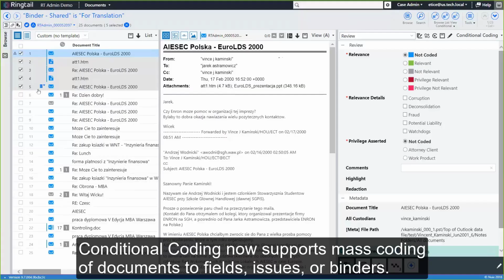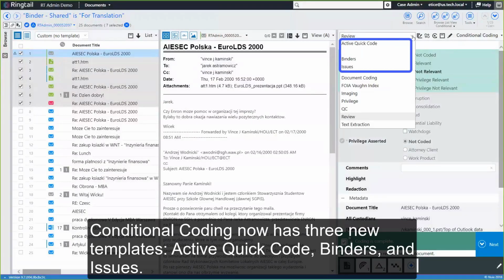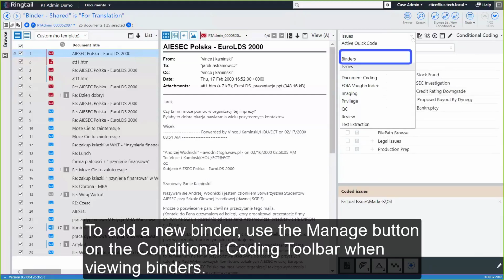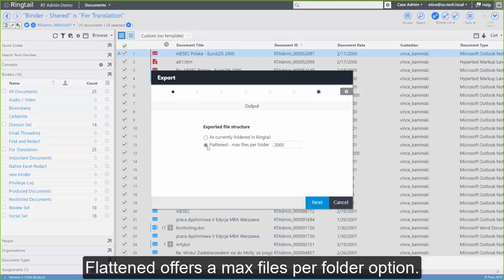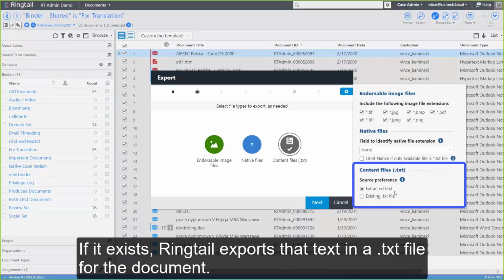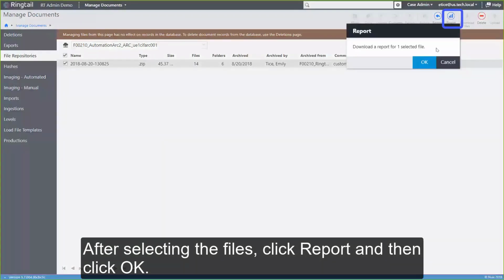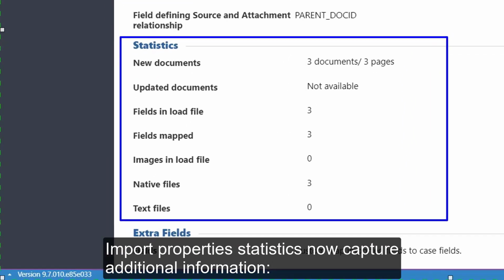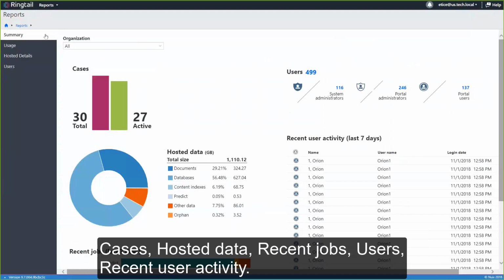What's New in Ringtail? November 2018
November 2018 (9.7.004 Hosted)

What’s new for all users
Conditional coding: Add, remove, update or find and replace mass code fields
Conditional coding: New templates available (Active Quick Code, Binders, Issues)
Conditional coding: Production - Unlocked field editable
Export files from search results for non-admins

What’s new for administrators
Conditional Templates: Make the Production - Unlocked field editable
Exports: Grant users access to exporting from search results
Exports: Updated extracted text functionality when exporting from search results
File management: Archive file repository inventory report
File management: View pane is disabled for docs with archived files
Imports: Statistics area on properties page captures job count information
Imports: Updated Ignore icon
Ingestions: File count and size information on the Ingestions page
OCR processing: New option for embedding text in PDF files
Introducing the Organization Dashboard Summary Report